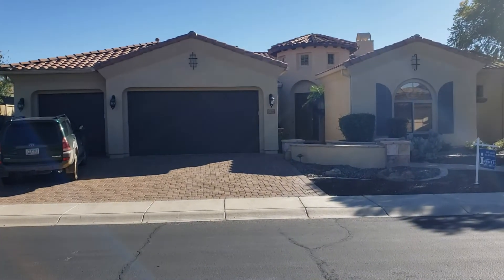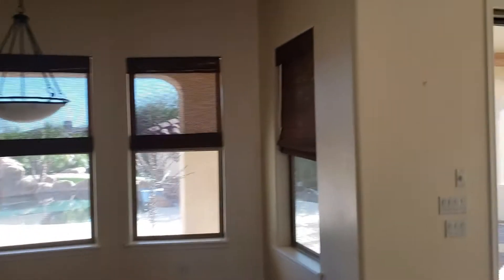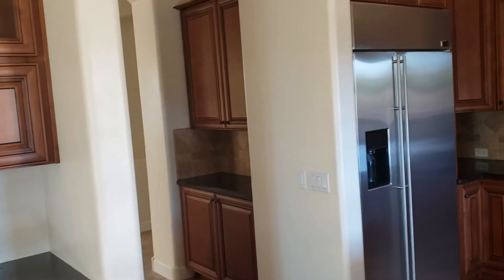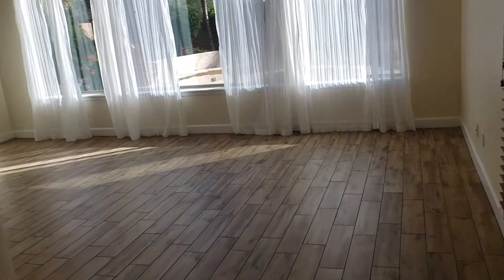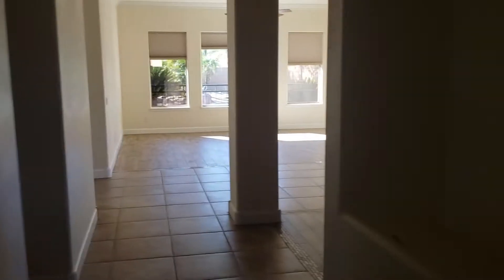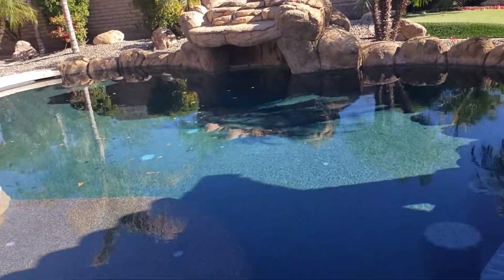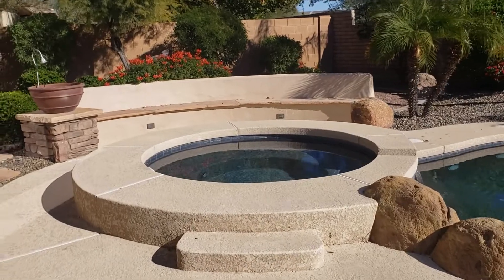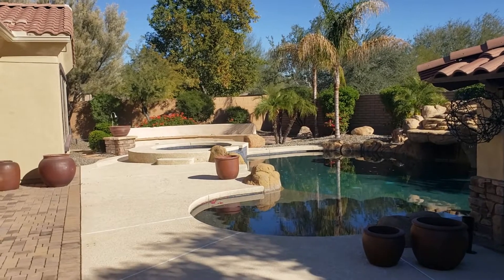Beautiful listing in Vistancia. Phoenix, Az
Wonderful new listing